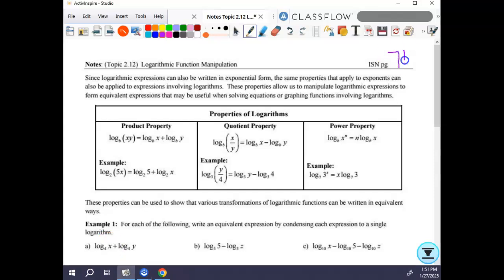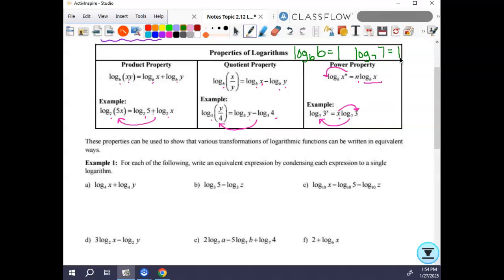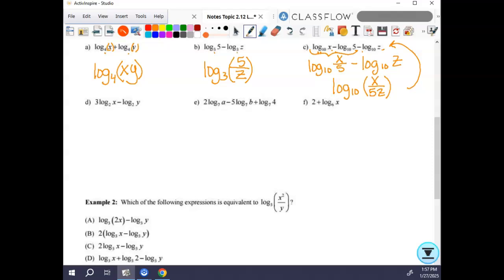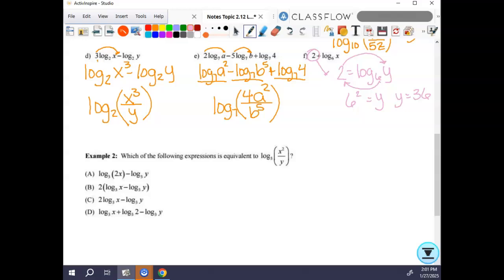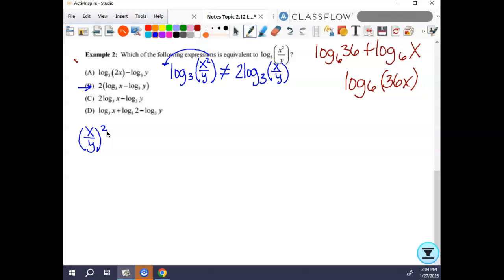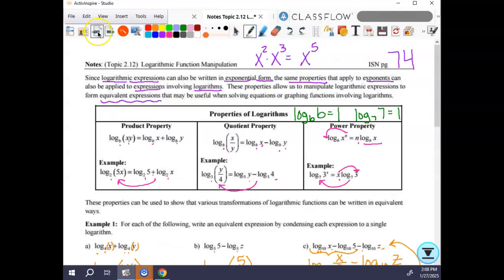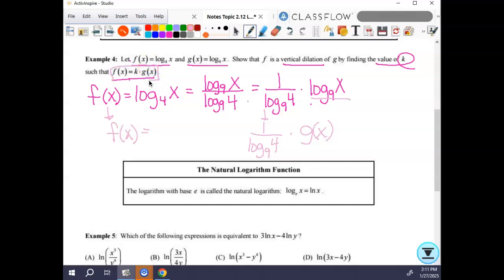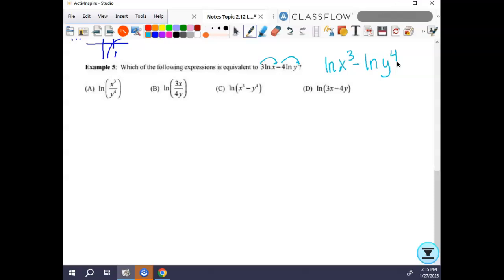2.12 Logarithmic Function Manipulation APPC2425